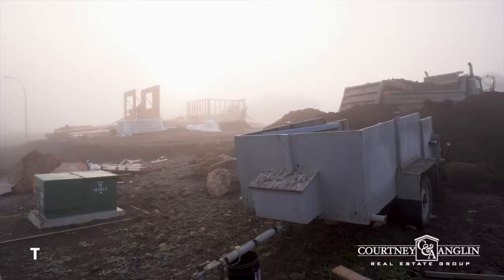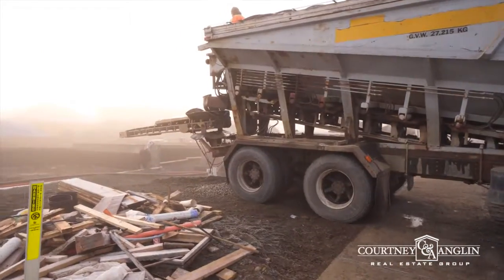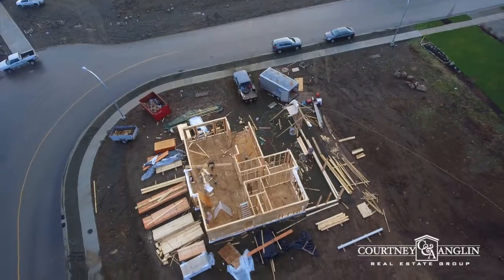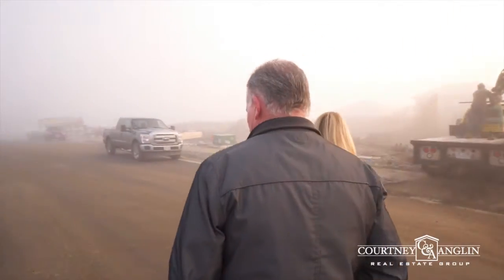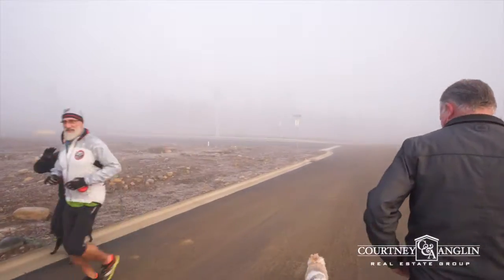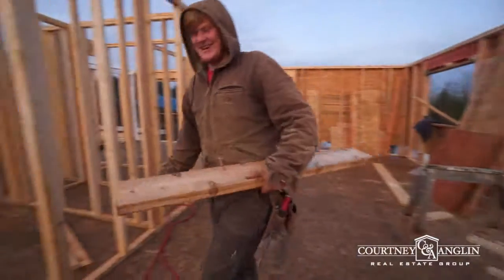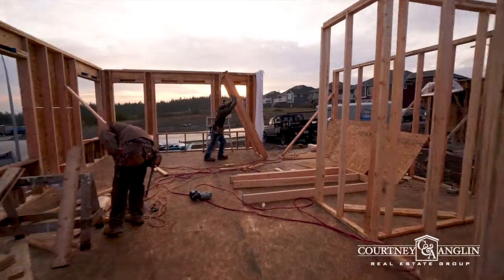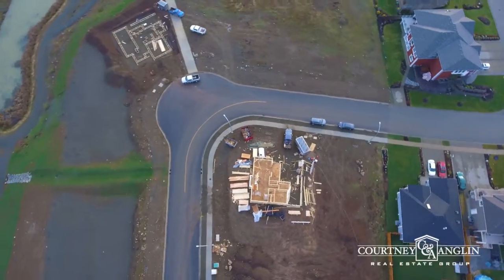Watch this amazing new Vancouver Island home take shape!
Looking to relocate to Vancouver Island? Get an insider’s look at The Ridge, the Comox Valley’s hottest new real estate development.